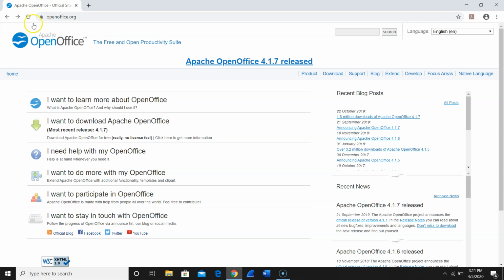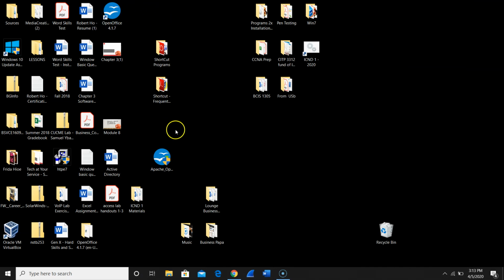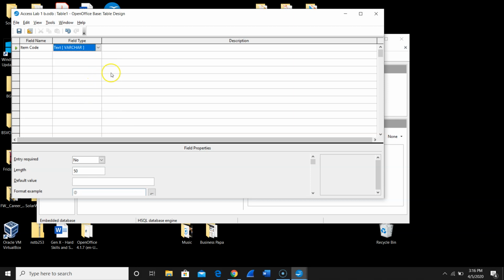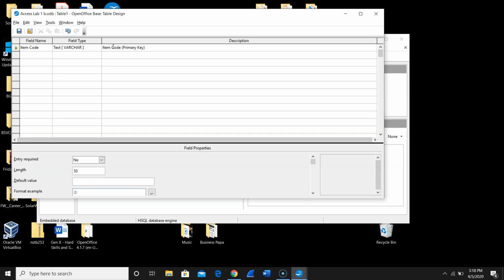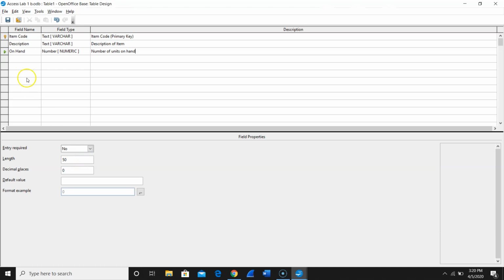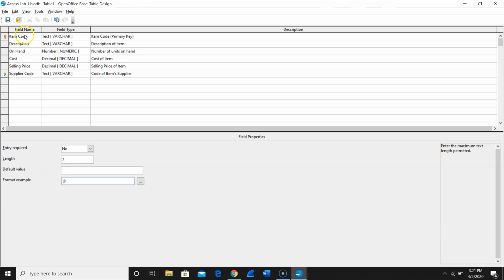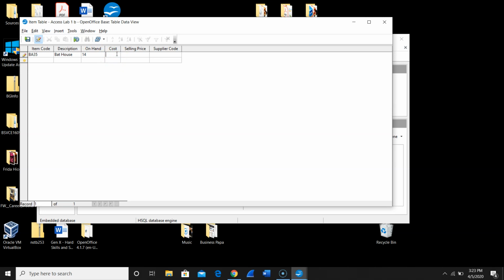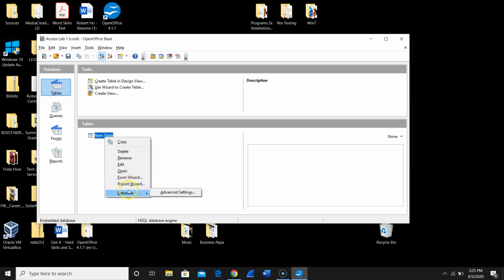Open Office Database - How to create a table - Lab 1